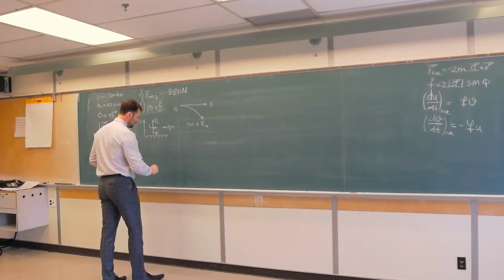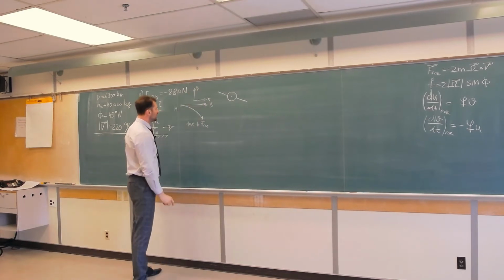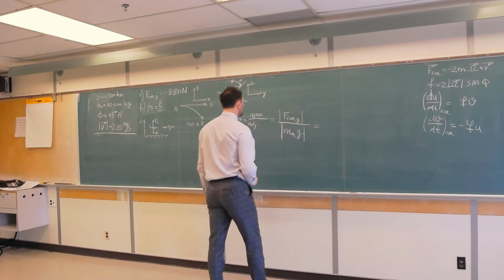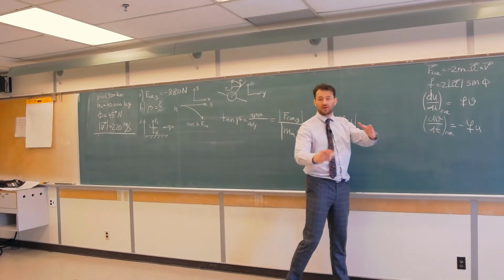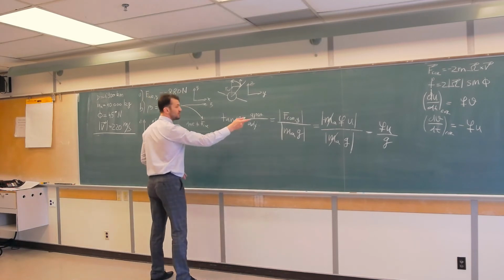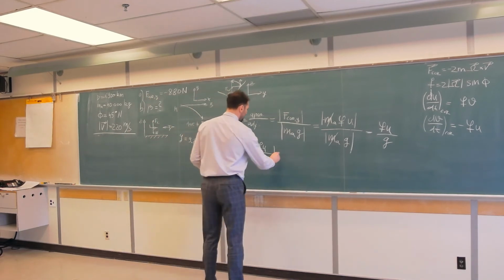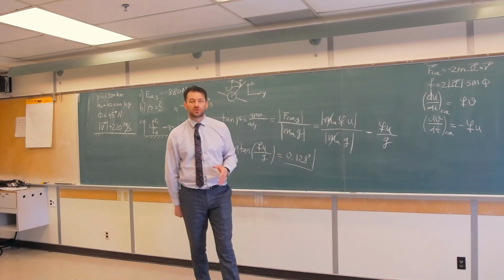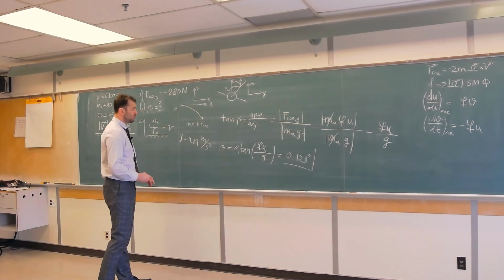Coriolis Force - Q4b: Aircraft Bank Angle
We calculate the bank angle of an aircraft that is needed to counter the effect of the rotation of the Earth (i.e., the Coriolis force effect). The aircraft in this problem is flying in the zonal direction from the West towards the East. Part a of this problem calculates the Coriolis force exerted on this airplane.